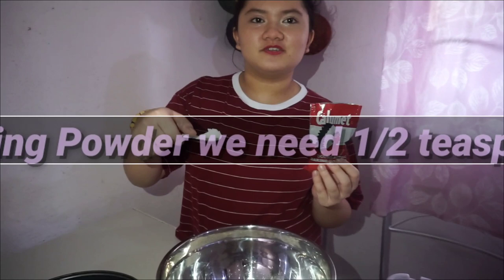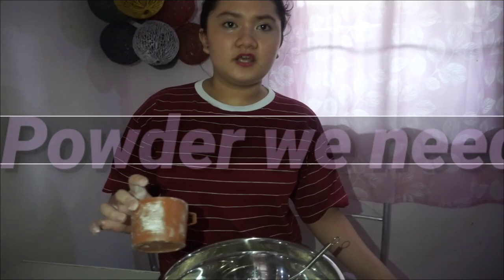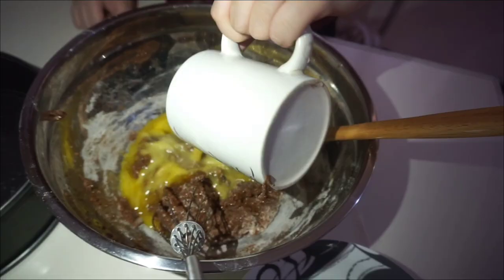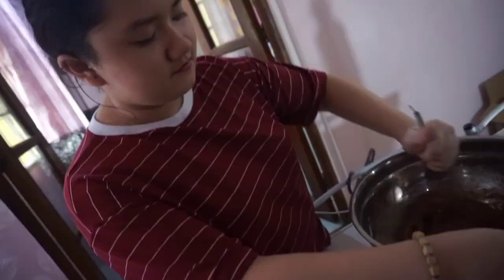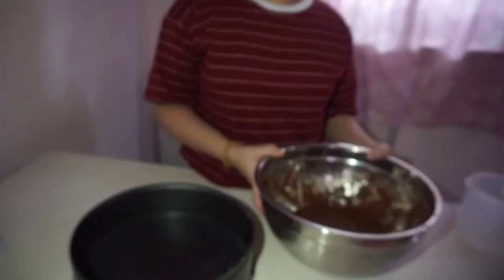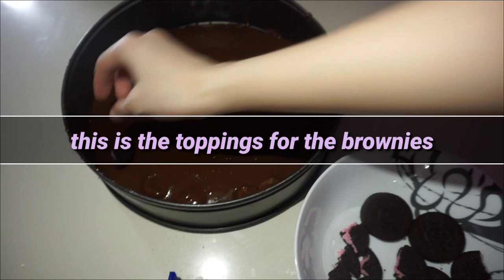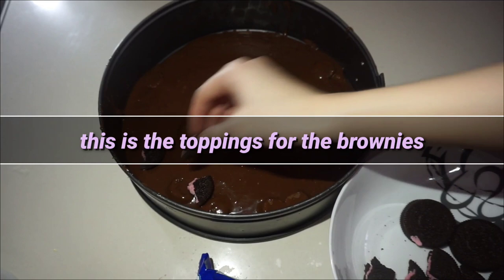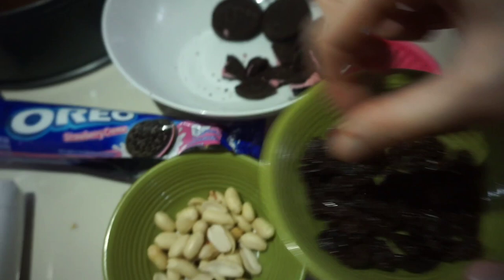HOW TO MAKE BROWNIES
This is Mary Roan Camba and today we are making fudge homemade brownies using the Imarflex Broiler !! :)

This are the ingredients for the homemade brownies:
2 cups of all-purpose flour
½ teaspoon of salt
½ teaspoon of baking powder
1cup of unsweetened cocoa powder
1 cup of sugar
½ cup butter
3 eggs
Toppings:
Oreos
Nuts (Optional)
Raisins (Optional) only for my parents because they want the raisins as a topping for their brownies lol heheh i'm not a fan of raisins wahaha loveyaa

Set the Broiler to 350 degrees F / 175 degrees C  for 20 to 30 minutes

I use a round pan because we don't have a square pan :)

Instagram ✨: @maryroancamba
Facebook Page✨: Mary Roan Camba

B E H A P P Y! T H I N K H A P P Y T H O U G H T S !
E N J O Y W A T C H I N G, H E R E's  MY OTHER VLOGS!  W A T C H !  N O W ! =)